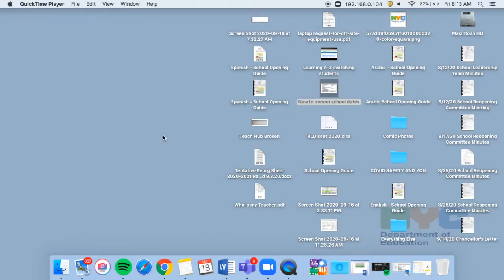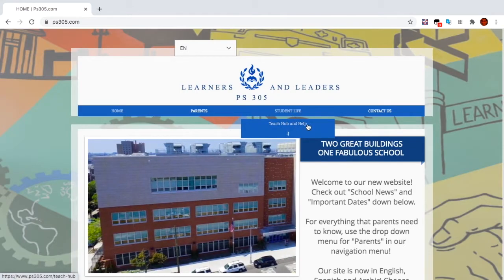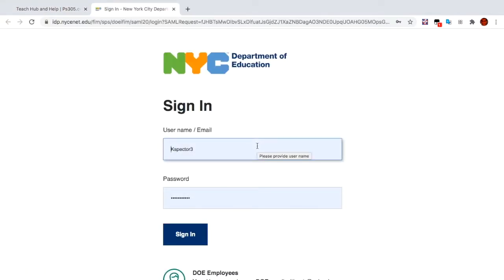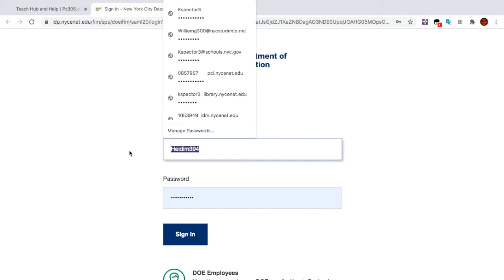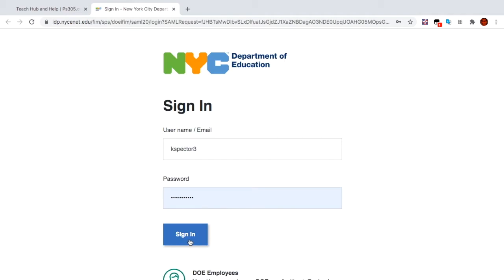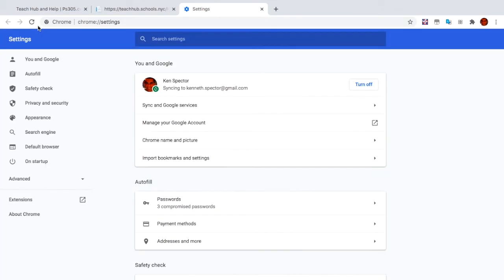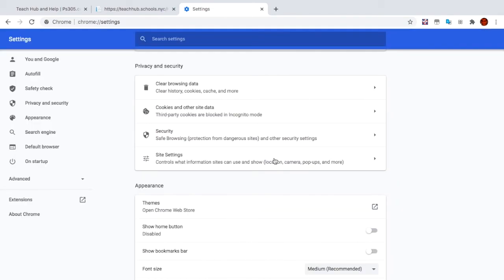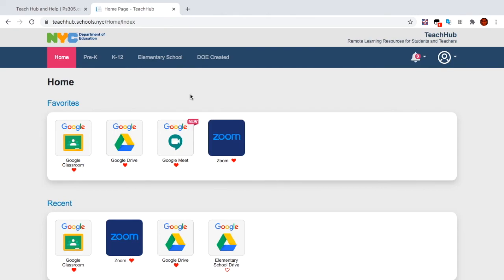How to sign into Teach Hub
Cómo iniciar sesión en Teach Hub
كيفية تسجيل الدخول إلى Teach Hub